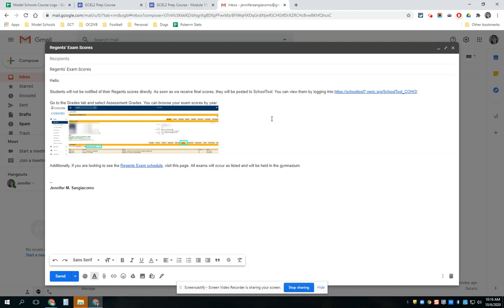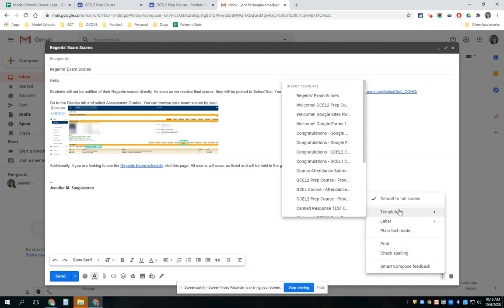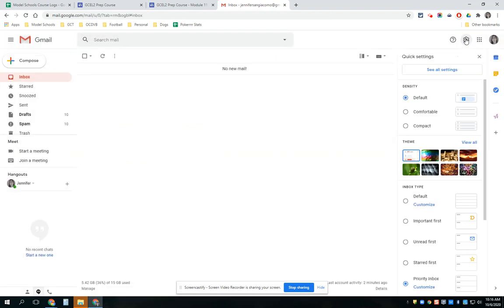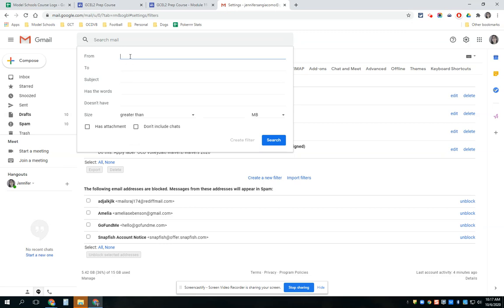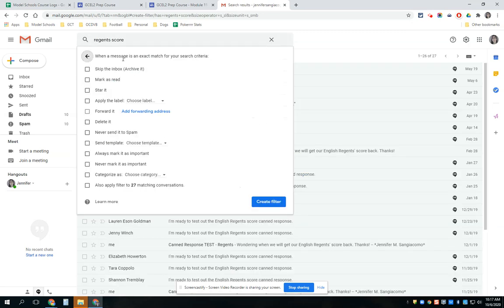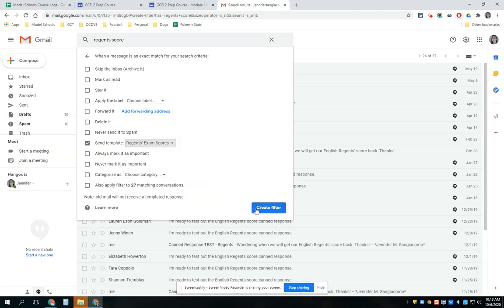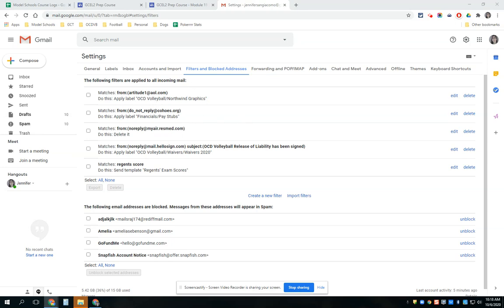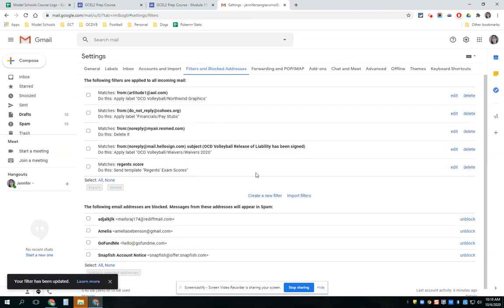Use Gmail Templates in Conjunction with Filters